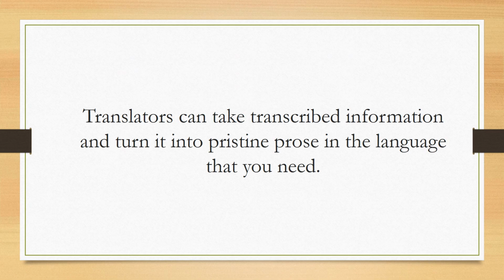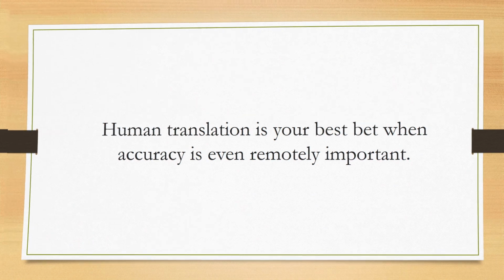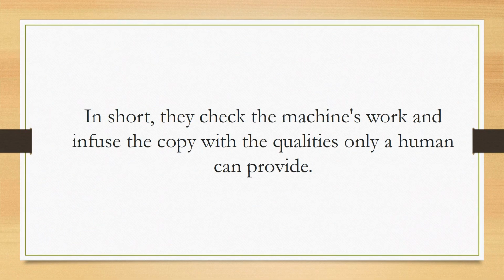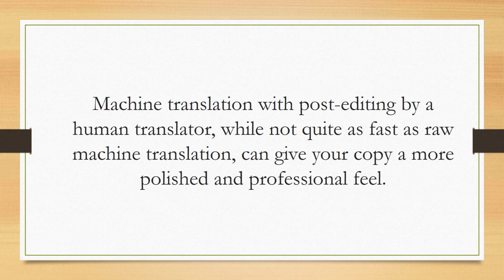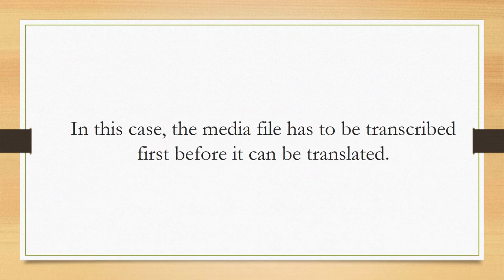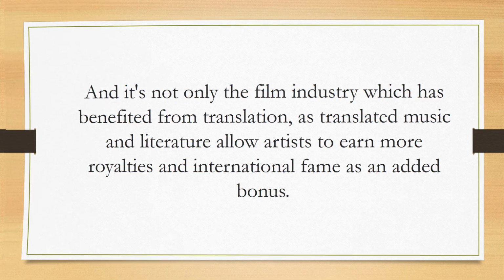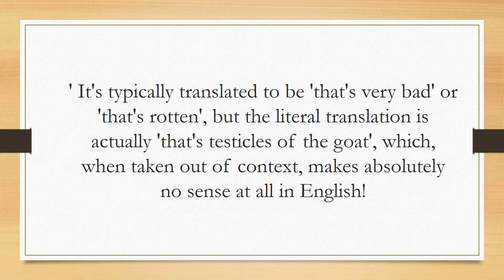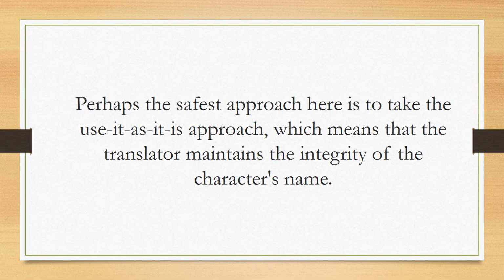What Is Translation? (Case Study)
Translation deciphers the meaning of the written word from one language to another. Translators must capture the content, style, and form of the original text accurately and precisely and then render it into the target language.

The translator must read the text in the source language, decipher its meaning, then write, rewrite, and proofread the content in the target language to ensure the original meaning, style, and form are maintained. Depending on the context, the translator may need to apply thorough research and consultation techniques to the work at hand in order to widen his or her understanding of the subject. The final product should be polished, eloquently written, and completely free of error.

Translators can take transcribed information and turn it into pristine prose in the language that you need. Translators may utilize technologies and reference materials to generate accurate, high-quality translations.